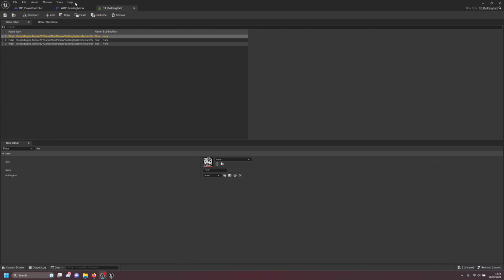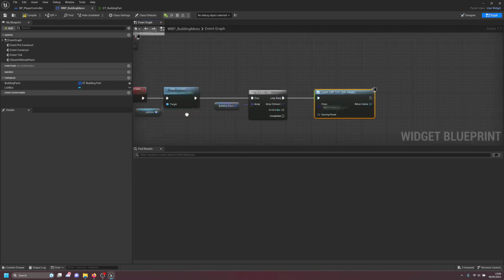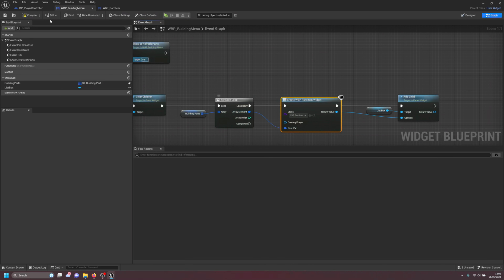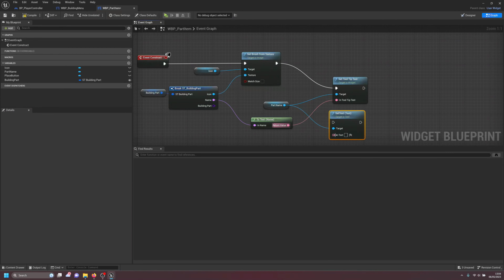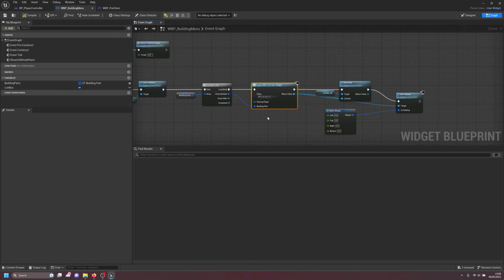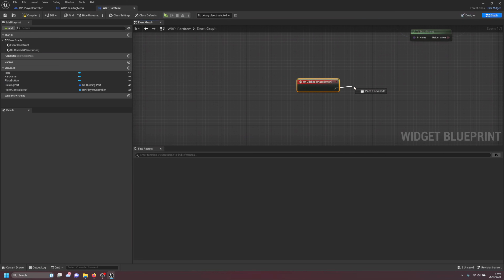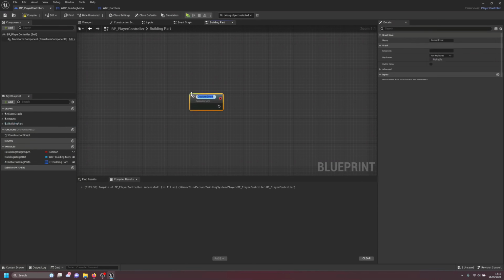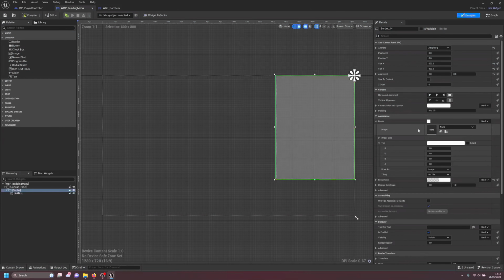Unreal Engine Placement System - 04 - Dynamic display item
In this exciting tutorial video, we explore the dynamic display of widget items in Unreal Engine. Dynamic widgets allow you to create flexible and interactive interfaces that adapt to changing data or game conditions. Join us as we guide you through the process of dynamically populating and updating widget items in real-time. Learn how to leverage Blueprint scripting to retrieve and manipulate data, dynamically create widgets, and seamlessly update their content. Discover techniques for handling lists, grids, or inventories, and explore strategies for efficient item management. Whether you're building a menu system, an inventory display, or a dynamic UI, this video will equip you with the skills to implement dynamic widget item functionality in your Unreal Engine projects. Get ready to impress your users with dynamic and engaging interfaces. Let's dive in and bring your widgets to life!